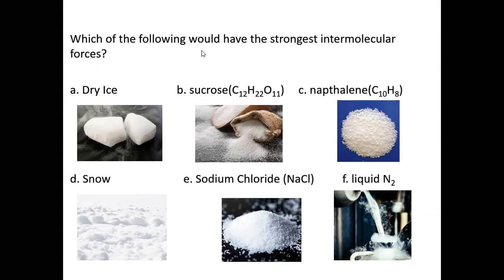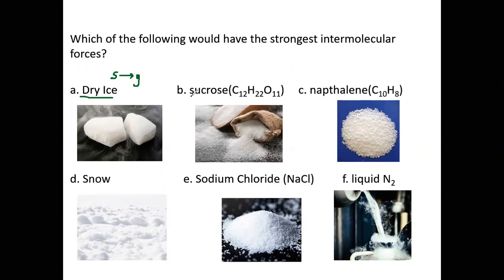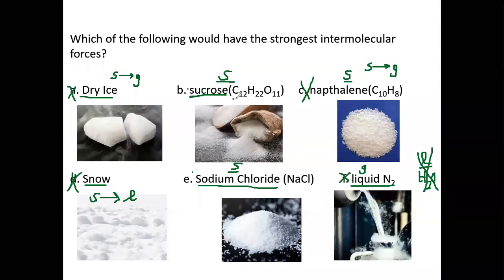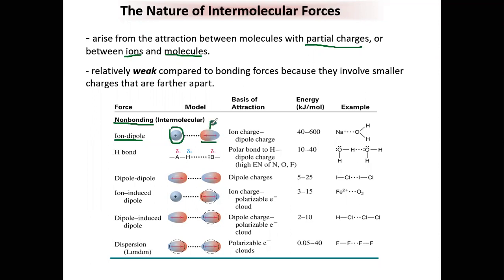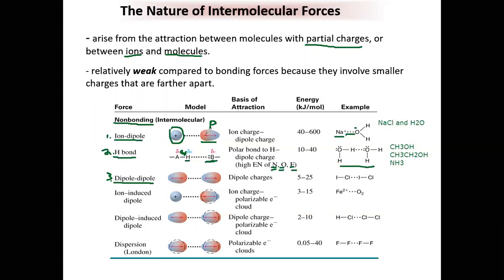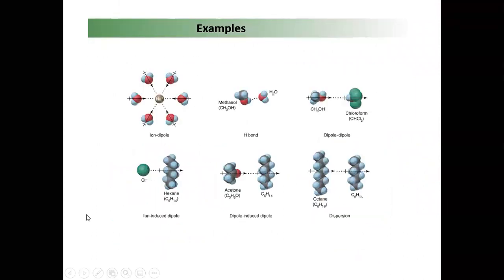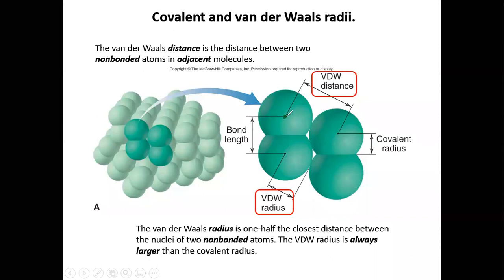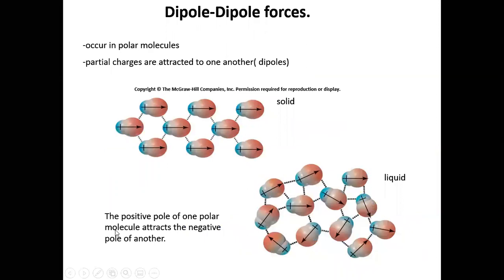Lecture 4 - Intermolecular forces Part 1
This video lecture introduces inter molecular forces and explains ion-dipole and dipole -dipole forces.

Correction @ 29:15-29:42 - concerning van der Waal radii.
   H(vdw) = 1.1 angstroms  and  O(vdw) = 1.4 angstroms
O. H nonbonding interaction would be 2.5 angstroms or less